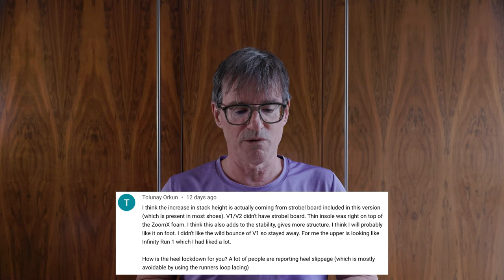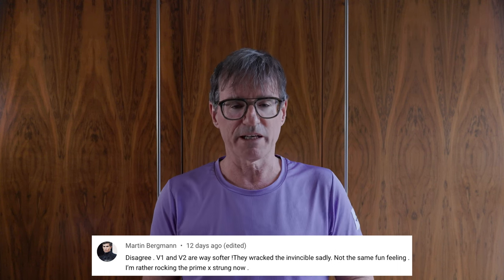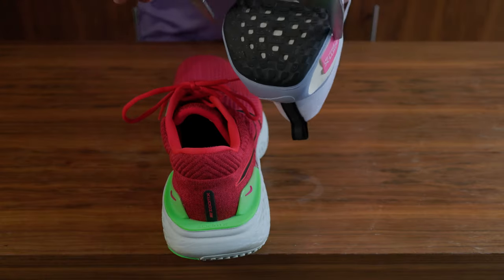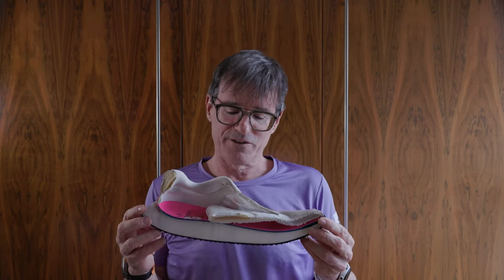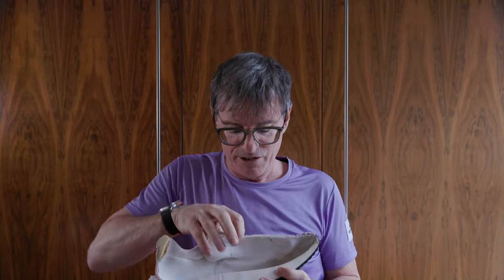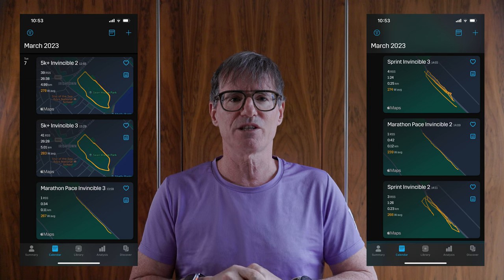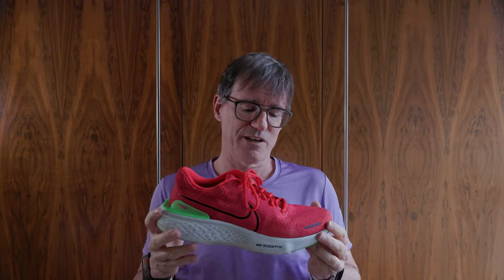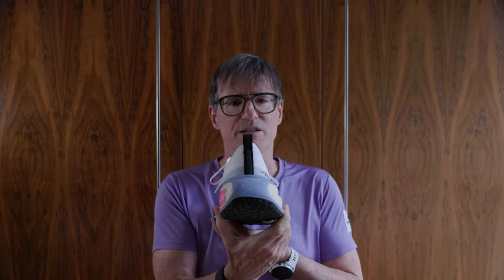Nike Invincible 3 v Invincible 2: In Detail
In this video I compare the Nike Invincible 3 to the Nike Invincible 2. I decided to make this video to address some of the comments made my firts run review of the Nike Invincible 3

My reviews are in-depth, so I put chapter markers in so that you can skip through to the bits you might be interested in watching.

00:00 Introduction
00:19 Why I made this video
01:12 Shoe Overview: Upper
02:23 Shoe Overview: Midsole
02:31 Weight
02:47 Width
03:00 Stack Height
03:15 Design
03:51 Onboarding
04:20 Running Feel
05:21 Use Case
05:31 Cost
06:13 Longevity
06:46 Cardboard Upper and Heel Slippage
08:04 Clown Shoes
08:48 If I chose one, which one is it?
09:50 Wrap

SHOES:
Manufacturer: Nike
Model: Invincible 3
Colour: White/Football Grey/Cobalt Bliss/Black
Size: USM 13 / EUR 47.5 / CM 31 / UK12 / BR46
Weight (as tested): 380.00g/13.40oz (Left Shoe) 375.00g/13.25oz (Right Shoe)
Midsole Drop: 9mm
Stack height: 40mm
Cost:  €189.99 (Ireland)/$180/ £169.95 / AU$260
Purchased From: Nike
Location: Online
Date: 09 February 2023

Model: ZoomX Invincible Run Flyknit 2
Colour: Siren Red/Team Red/Green Strike/Black
Weight (as tested): 378.00g/13.35oz (Left Shoe) 375.00g/13.25oz (Right Shoe)
Midsole Drop: 9mm
Stack height: 36.6mm
Cost:  €179.99 (Ireland) / $NA30% off/ £164.95 / AU$260
Purchased From: Nike
Location: Online
Date: 09 June 2022

Model: ZoomX Invincible Run Flyknit
Colour: Phantom/Football Grey/Volt/Black
Weight (as tested): 366.00g/12.90oz (Left Shoe) 360.00g/12.7oz (Right Shoe)
Midsole Drop: 9mm
Stack height: 36.6mm
Cost:  €179.99 (Ireland) / $180.00 / £164.95 / AU$250
Purchased From: Nike
Location: Online
Date: 20 July  2021

STUDIO TOP:
Manufacturer: Saysky
Model: Clean Combat Tee
Colour: Light Purple
Size: Medium
Weight (As Tested): 88g / 3.10oz
Cost: Ireland: €47.00 /  $58.00 / £43.00
Purchased From: Saysky
Location: Online
Date: 28 October 2021

EQUIPMENT:

Canon EOS R5
Canon Lens RF 24-105mm F4-7.1 IS STM

Studio Audio Recorder: Zoom F3 Field Recorder
Studio Microphone: Deity S-Mic 2S

Recorder:
Atomos Ninja V+ 8K RAW HDR monitor recorder